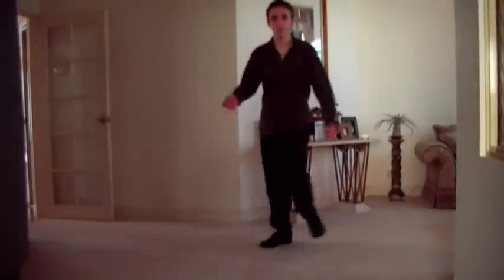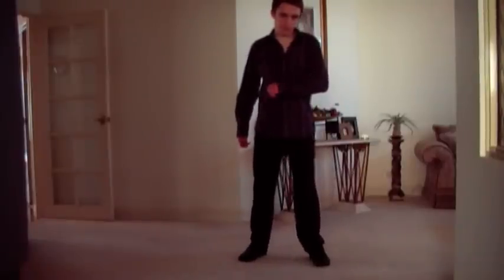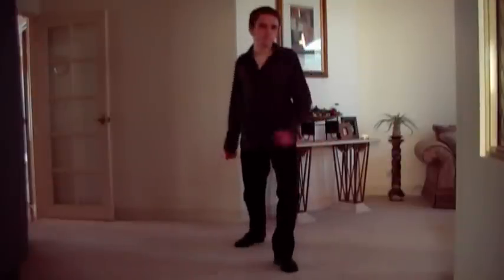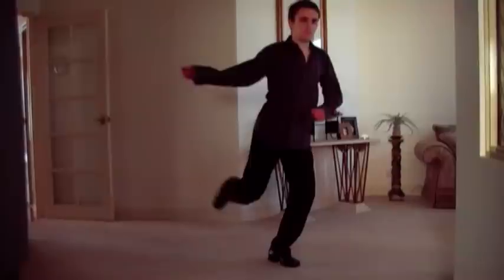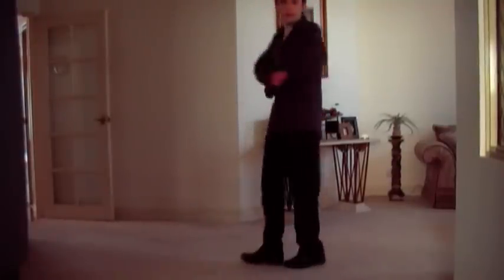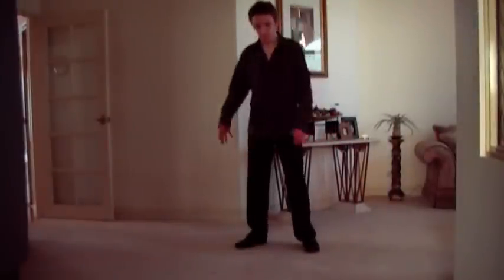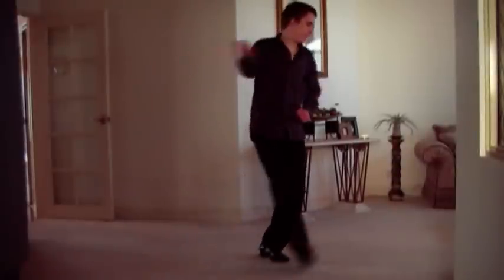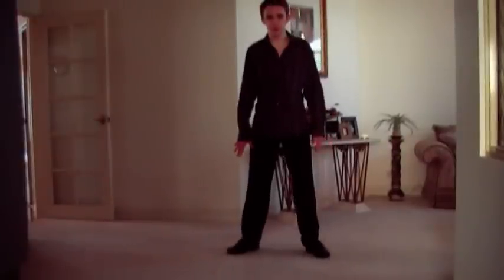MJ dance move tutorial - spin